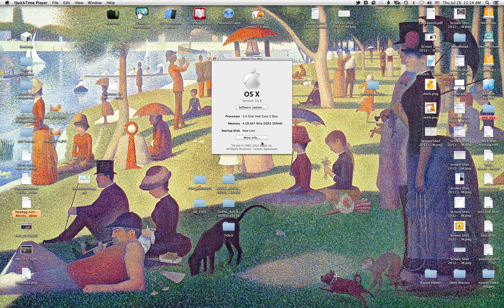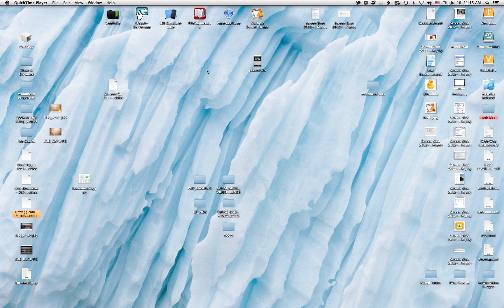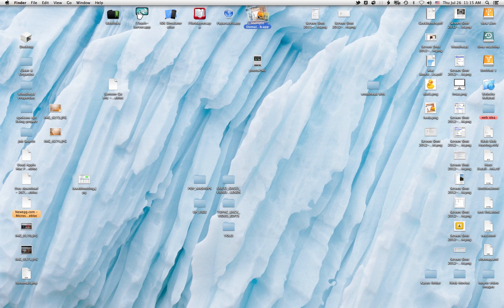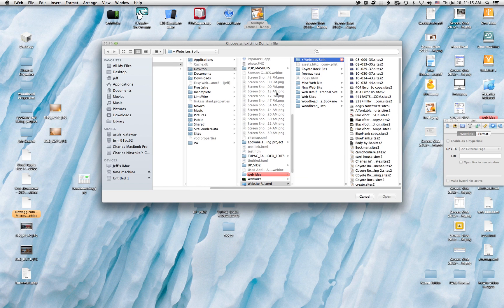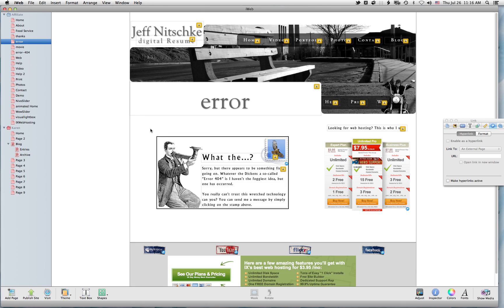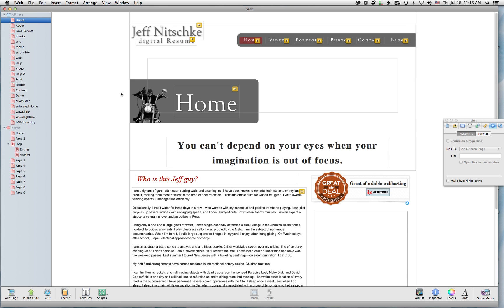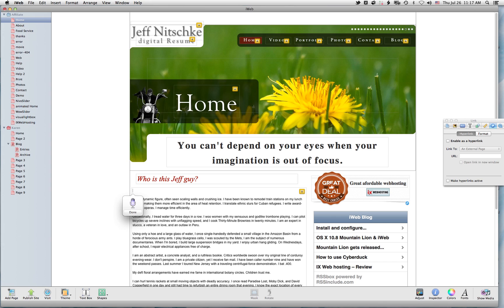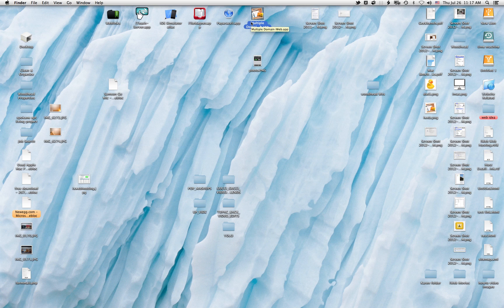Mountain Lion iWeb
iWeb in OS X Mountain Lion. Looking to install iWeb on Mountain Lion?

Sorry, the dictation portion of the video is a little choppy. I need a new machine.